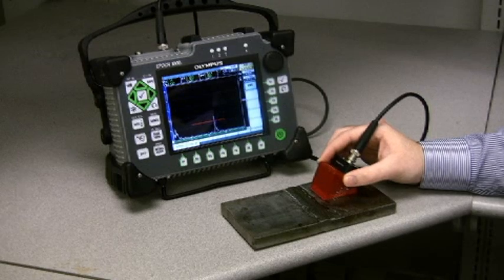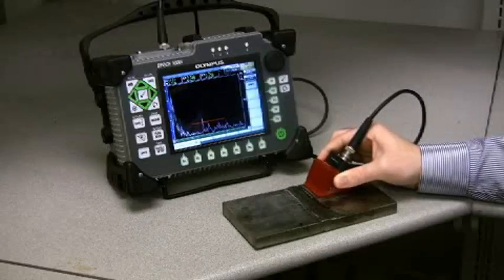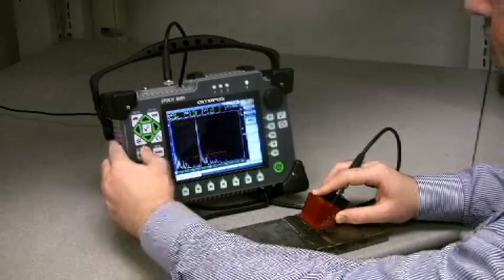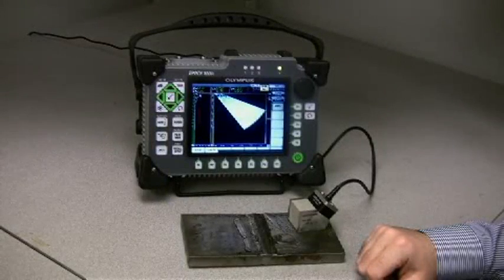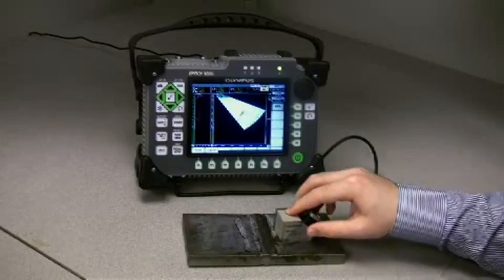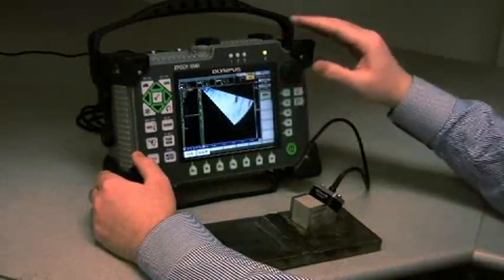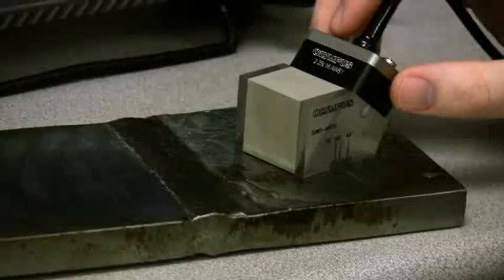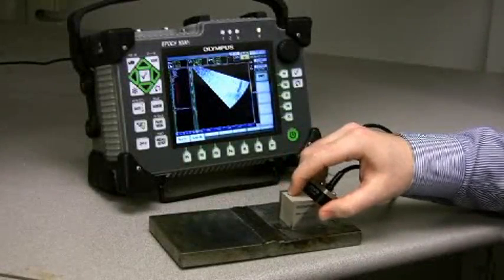AWS Application Overview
The EPOCH 1000 advanced conventional ultrasonic flaw detector has many applications, including AWS defect weld rating.

Questions? Contact an Olympus Specialist